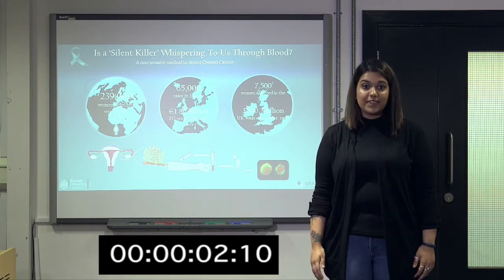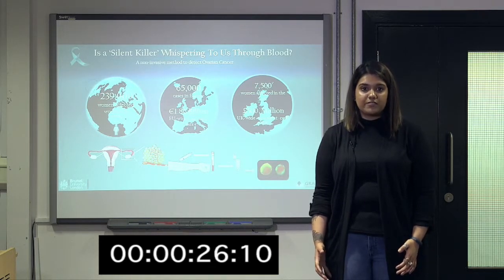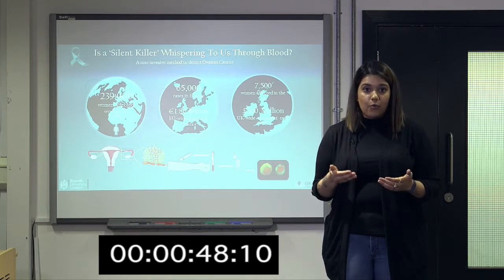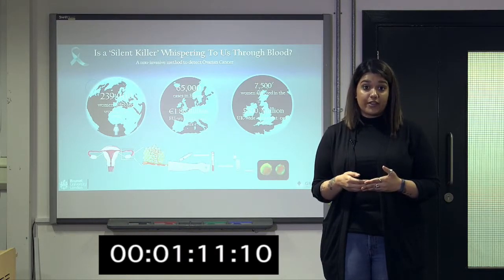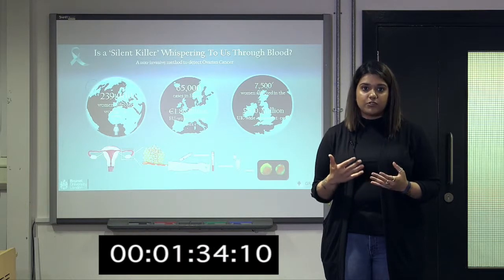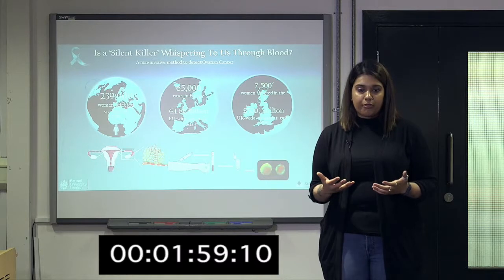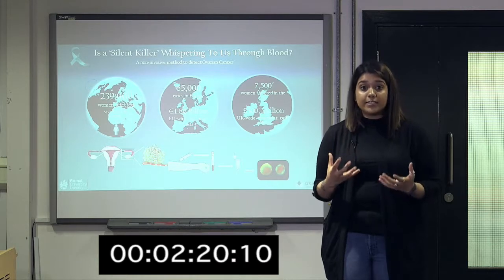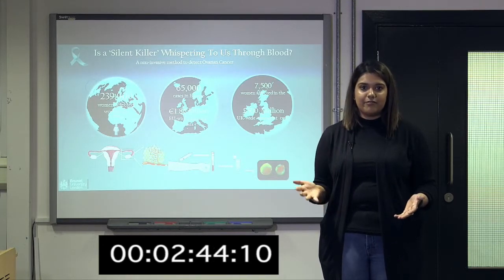3MT 2018 - Brunel University - Juhi Kumar